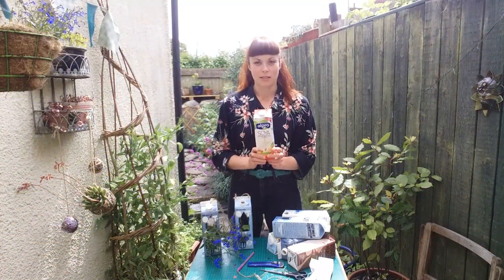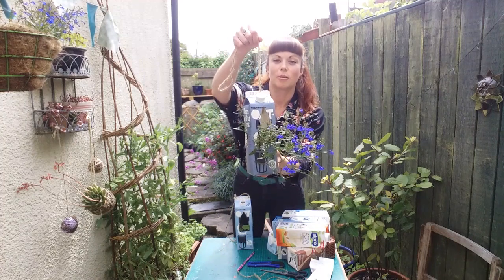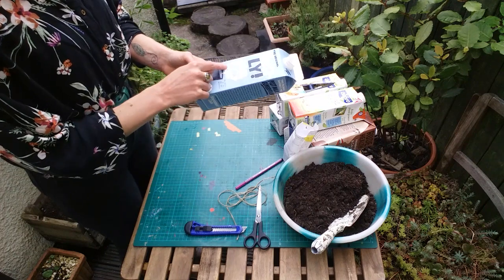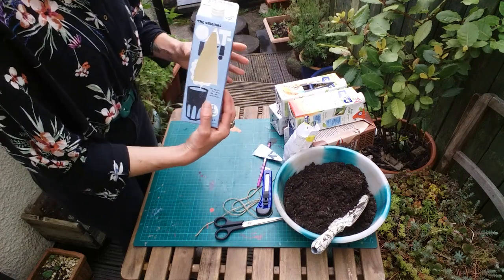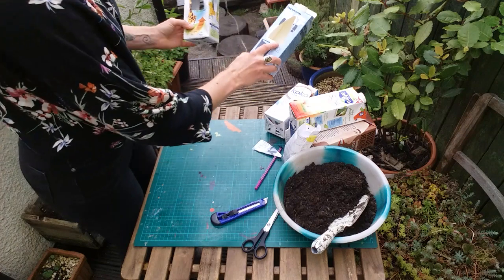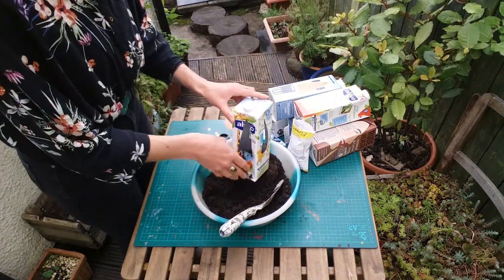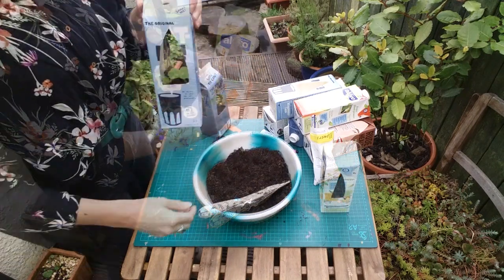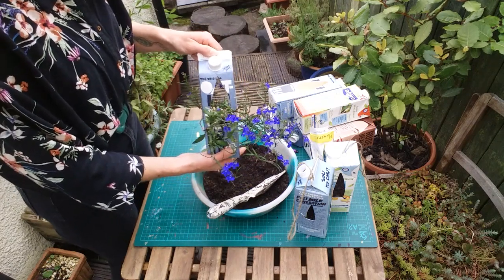Make a tetra pak hanging planter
Follow these easy steps to transform a used tetra pak into a hanger planter to use in your home or small urban garden. A step by step guide including a list of materials you need, advice about caring for your planter and why tetra pak cannot be easily recycled.